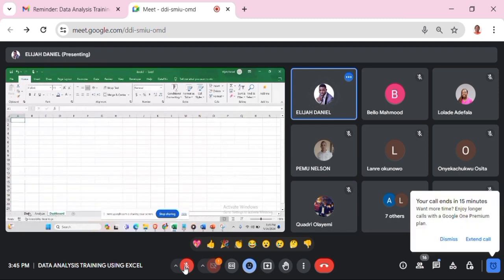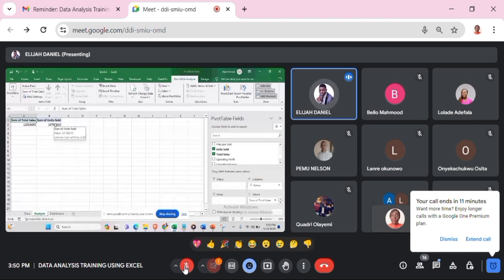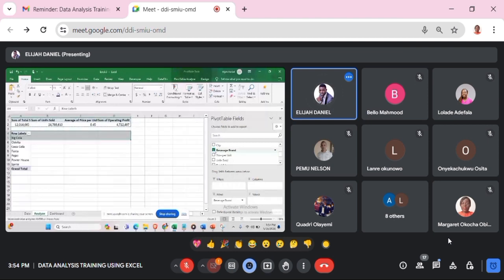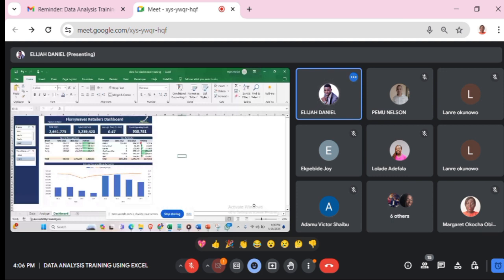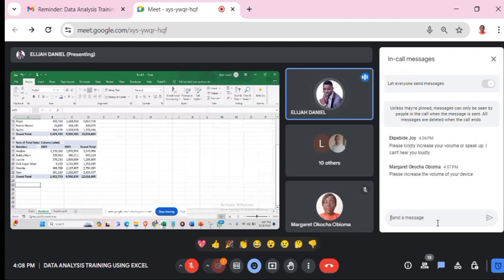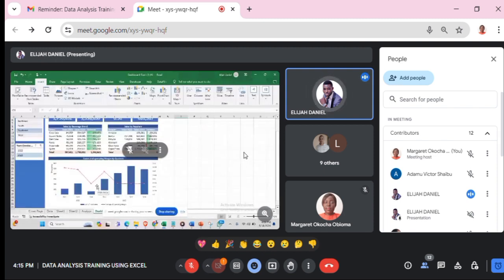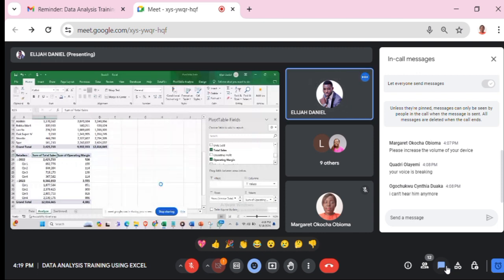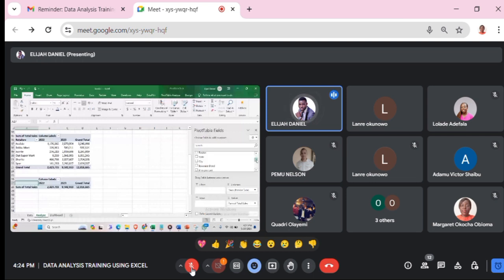Data Analysis Training Using Excel - Part 2: Filtering Data Sets with Pivot Tables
Welcome back to our Data Analysis Training using Excel!

In Part 2 of this series, we focus on the powerful Pivot Table feature in Excel. This session will teach you how to filter data sets effectively, making your data analysis more efficient and insightful.

By the end of this video, you'll be able to create and utilize Pivot Tables to filter and analyze your data efficiently. This is a crucial skill for anyone looking to enhance their data analysis capabilities in Excel.

Make sure to watch the previous part of this series if you haven't already